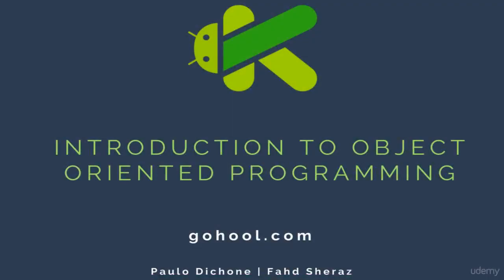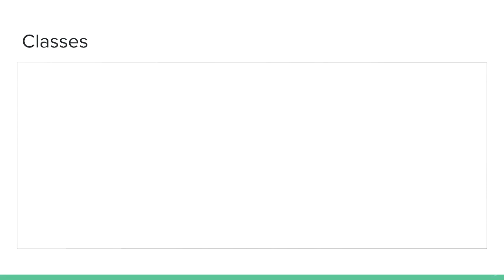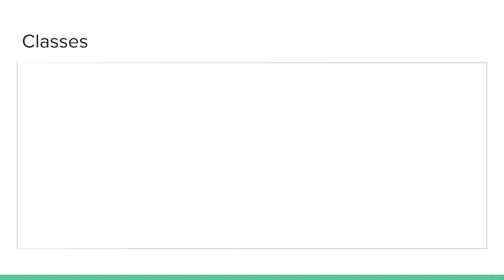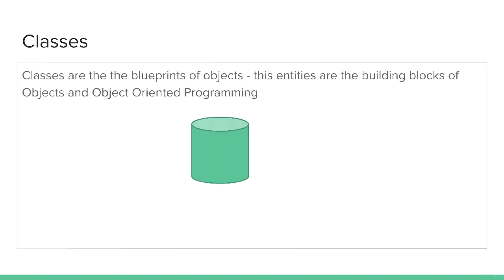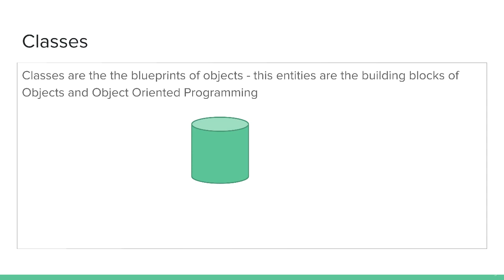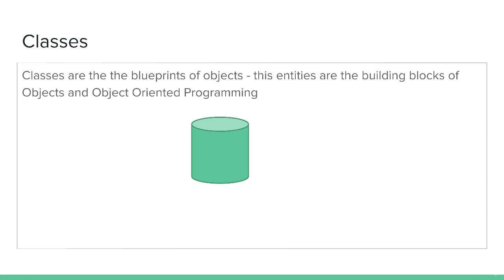39 - Introduction to Object Oriented Programming (OOP) - What is a Class- Kotlin Developer Course